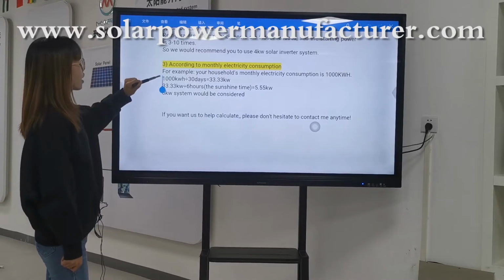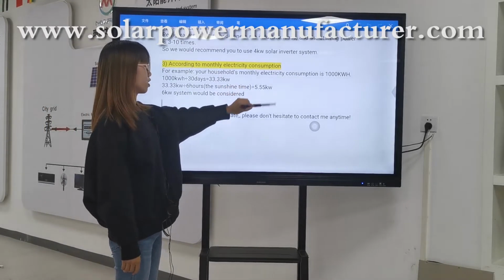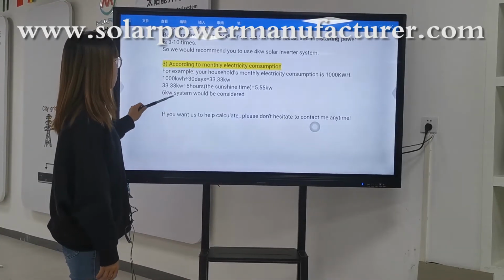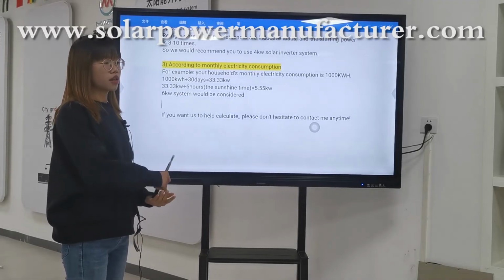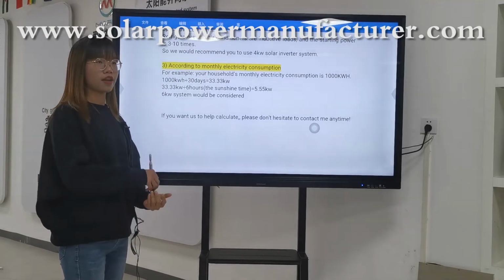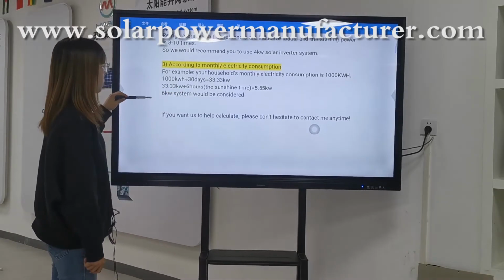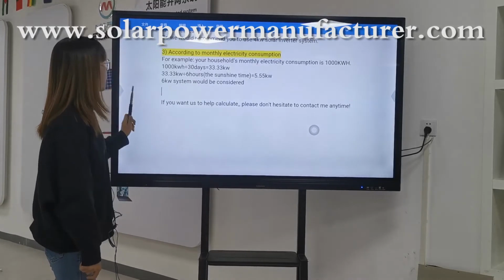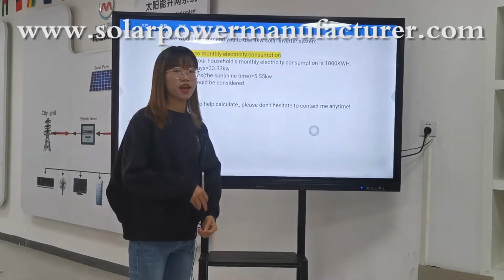Chose suitable solar system by monthly consumption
Mars Solar have 10+years solar system manufacturer experience for kinds of solar system,home solar system,commerical solar system,solar system for office,solar system for factory/hospital/air port etc.